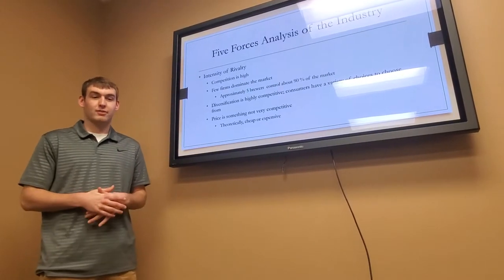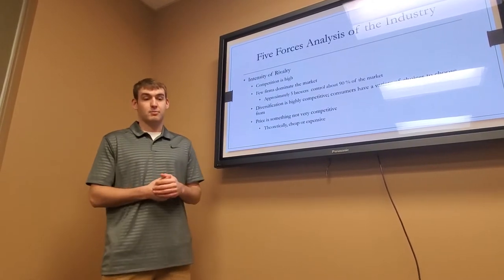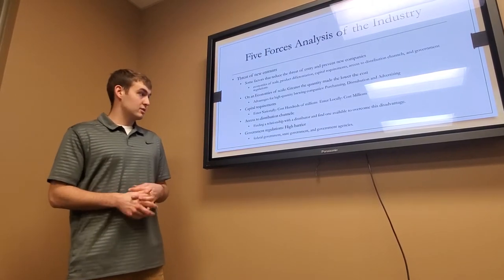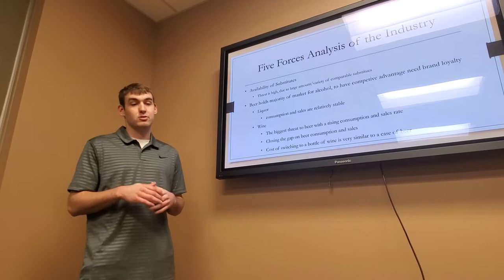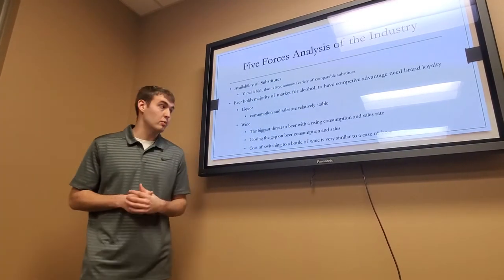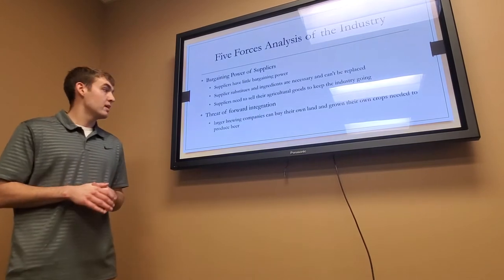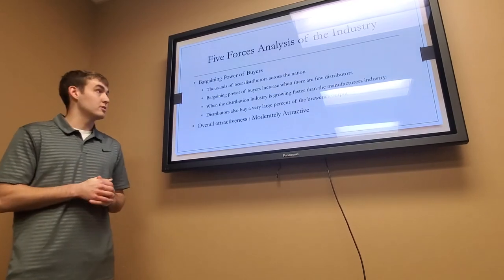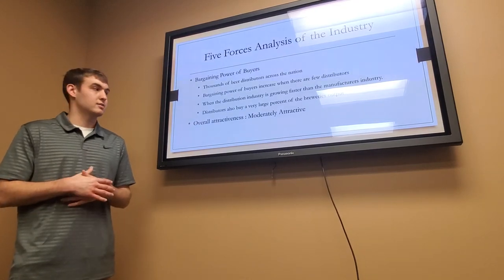Five force: presenter Tyler Gaebel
Team A10